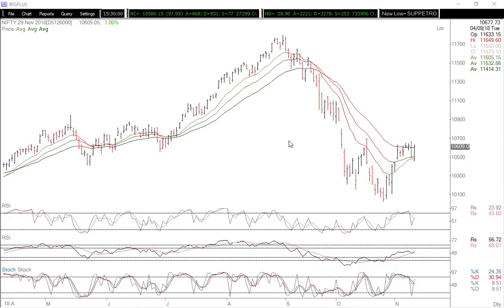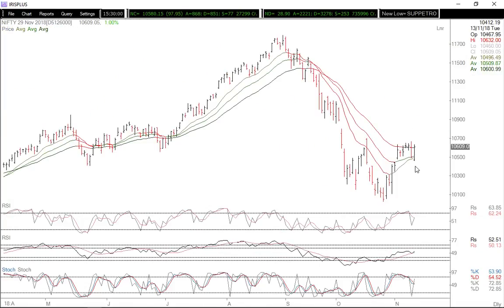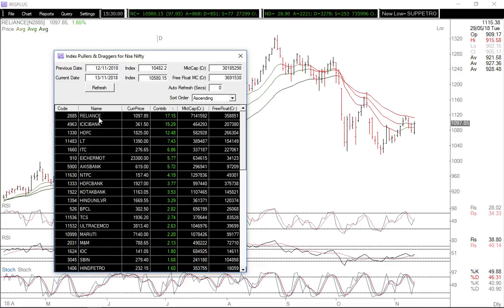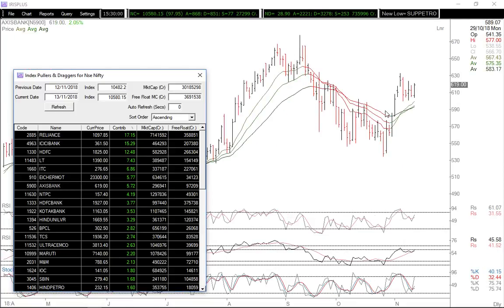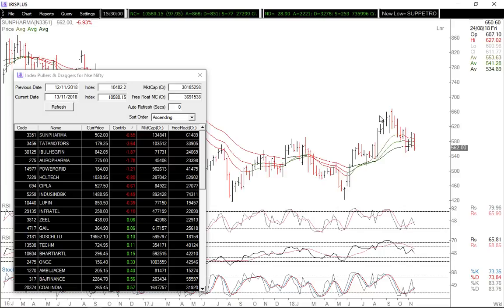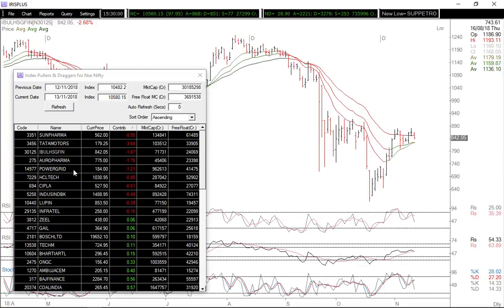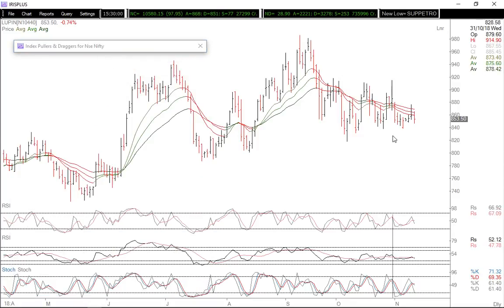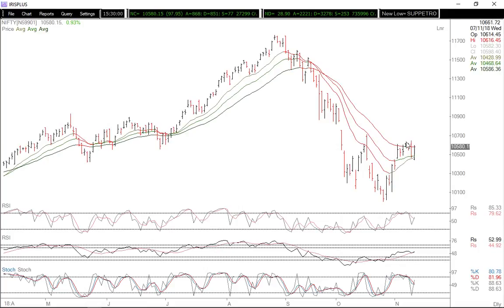Daily Market Wrap 13 Nov'18 - Technical Analysis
Yes, you can trade for a living. Become a Mentorship Trader